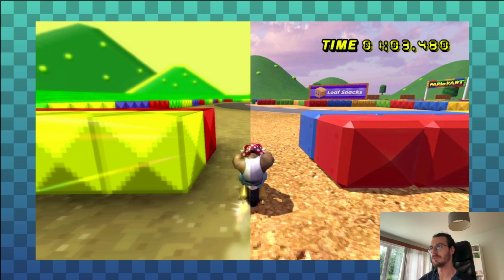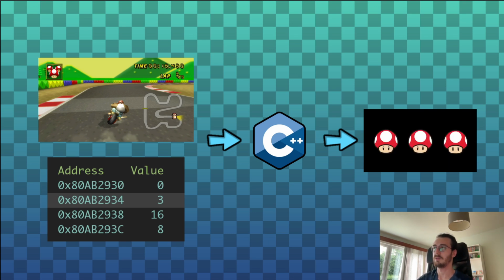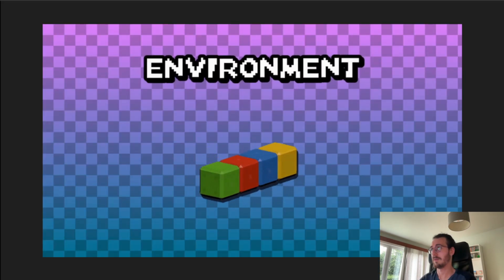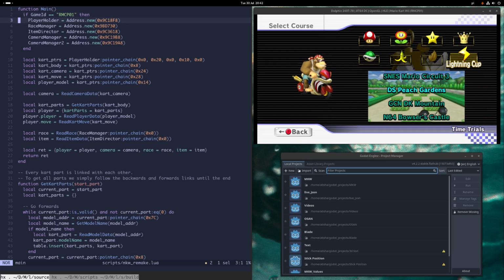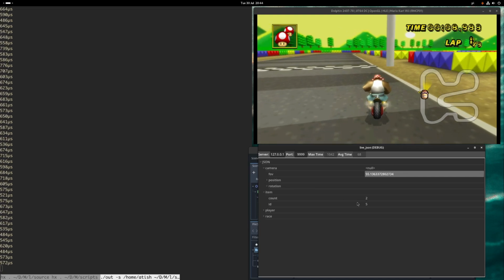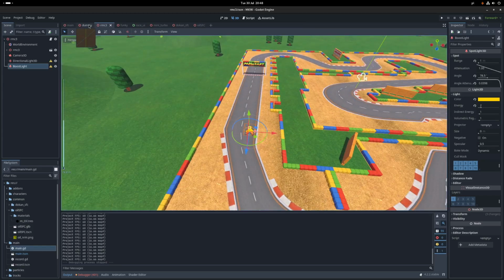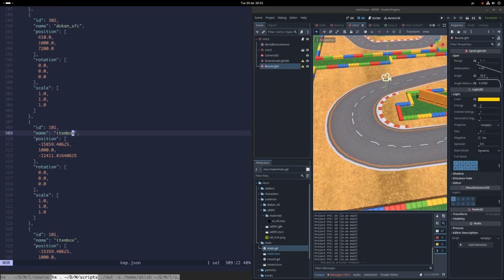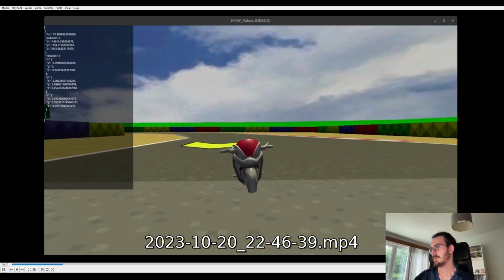How I was able to remake Mario Kart Wii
I don't like making explanation videos hence why it's somewhat unpolished.
Bit of a bummer because I honestly think the behind the scenes is more interesting than the end product.

0:00 Overview
7:12 In-depth
15:20 Bonus footage

Hello have a nice day